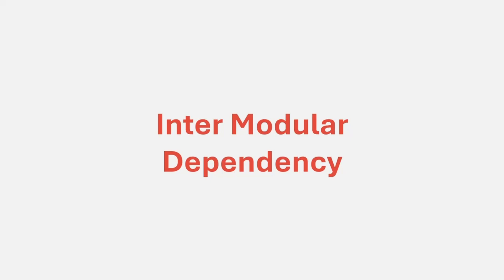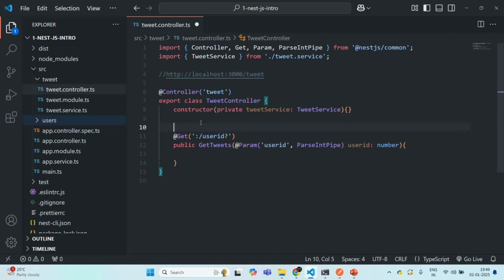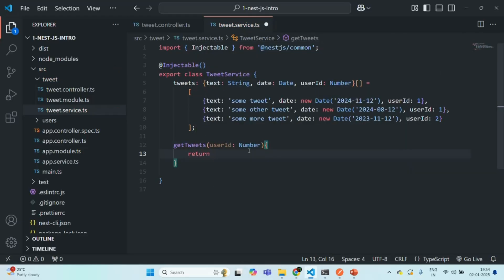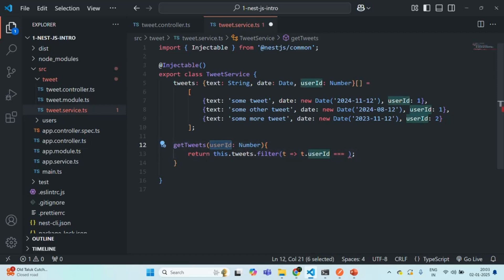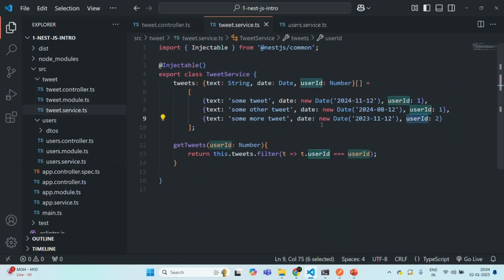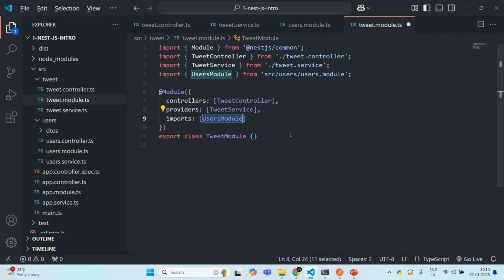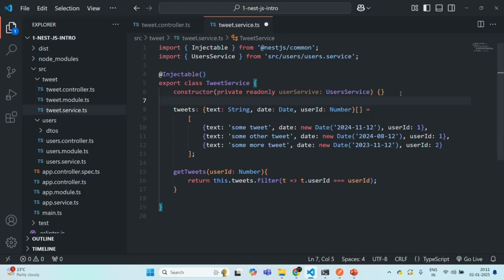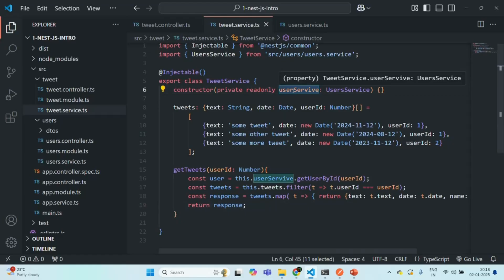#26 Inter Modular Dependency | Pipes & Dependency Injection | A Complete Nest JS Course